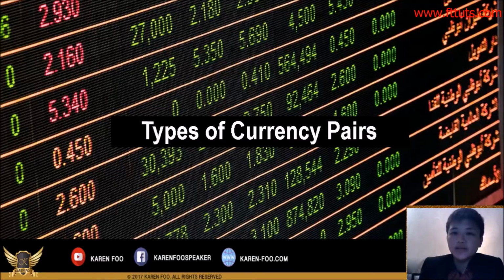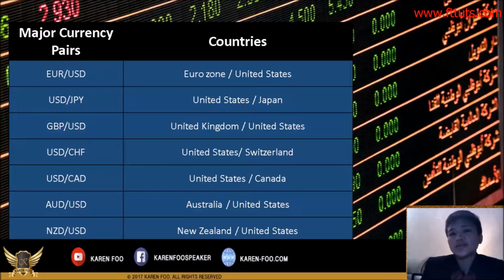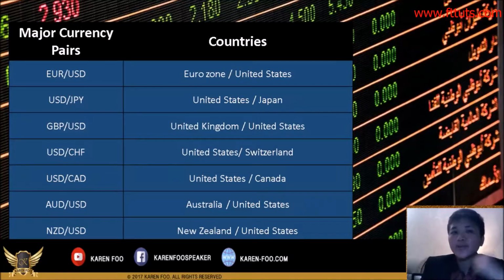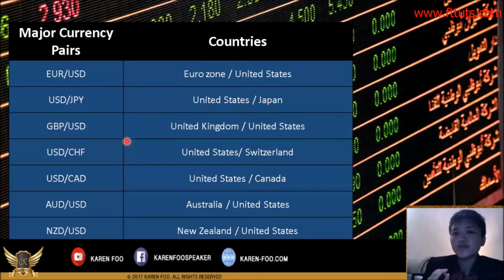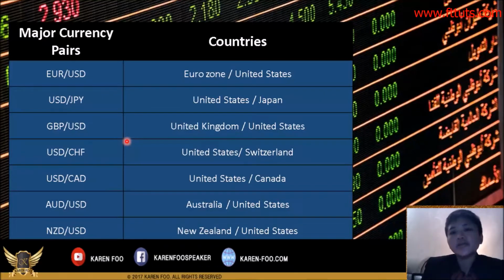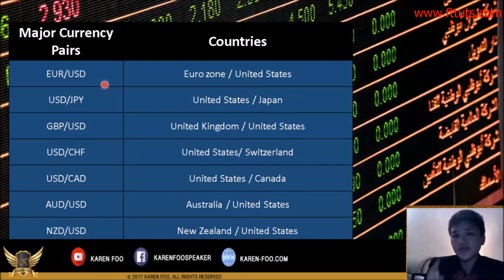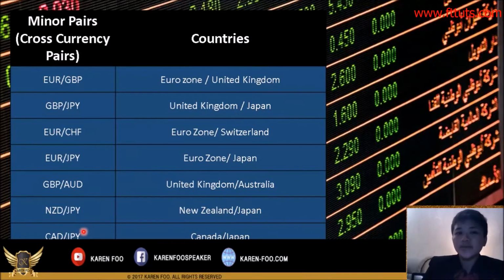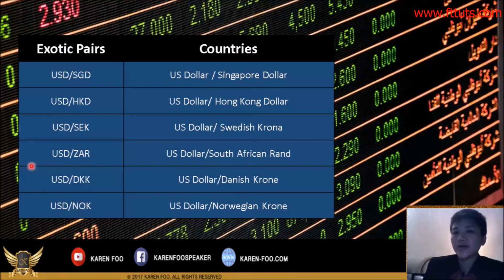Reading Chart and Candle Stick.